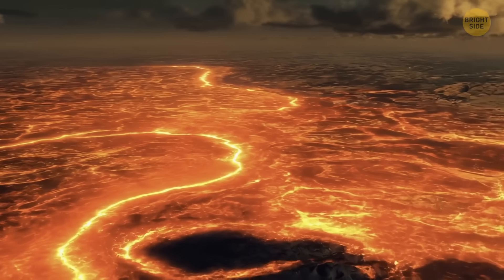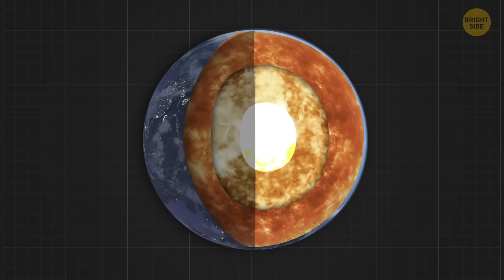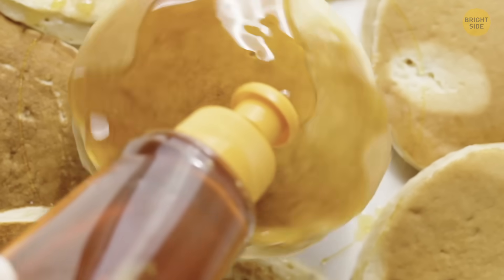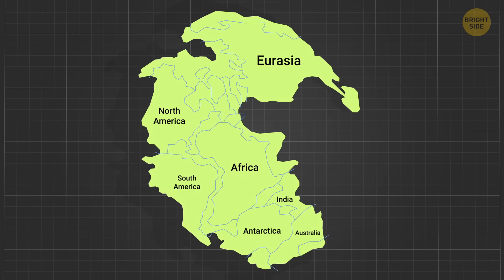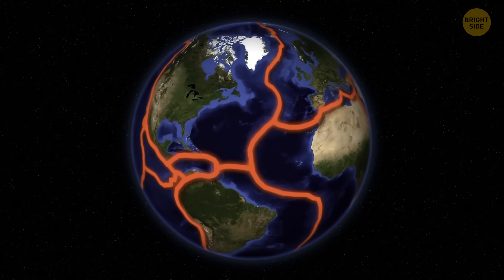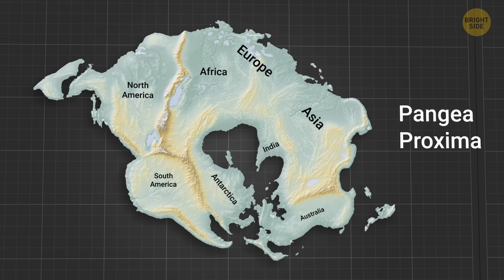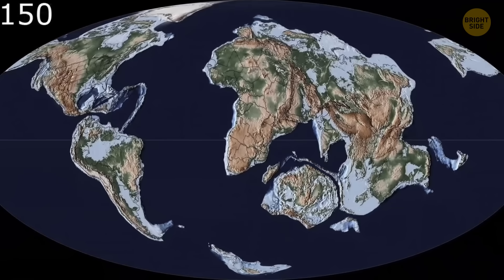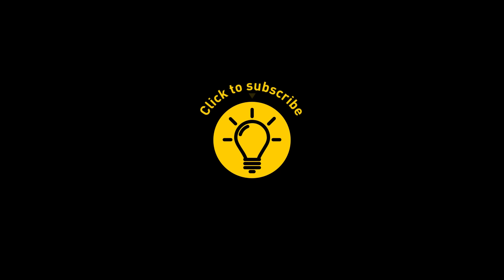Why Continents Haven’t Sunk Into Lava Yet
It’s wild to think about, but the continents haven’t sunk into lava because of how Earth’s crust works. The crust, which includes the continents, is like a giant jigsaw puzzle of solid plates floating on a gooey layer called the mantle. Even though the mantle is hot and partly molten, it’s dense enough to keep the crust floating instead of letting it sink. Plus, continents are made of lighter, less dense rock compared to the heavier ocean floors, so they naturally stay on top. Earth’s tectonic plates might shift and collide, but they’re surprisingly sturdy over millions of years. So, while there’s plenty of molten rock beneath us, the continents are safe from sinking anytime soon!

Entstehung des Himalaya-Gebirges: by ZDF/Terra X/Faszination Erde/C. Götz-Sobel/O. Rötz/M. Zimmermann/Maximilian Mohr,